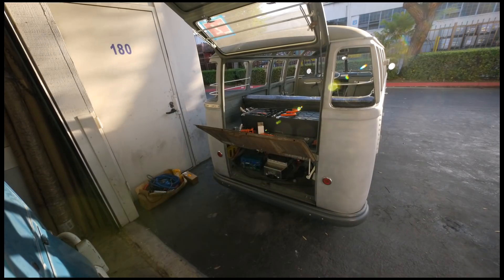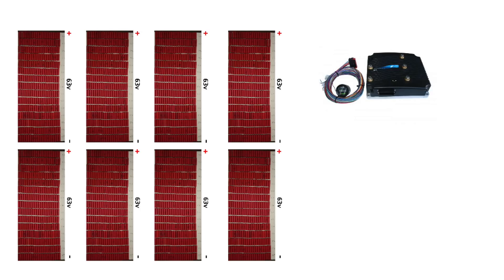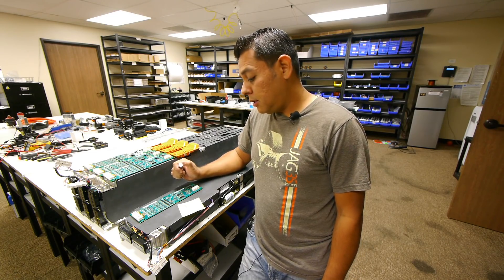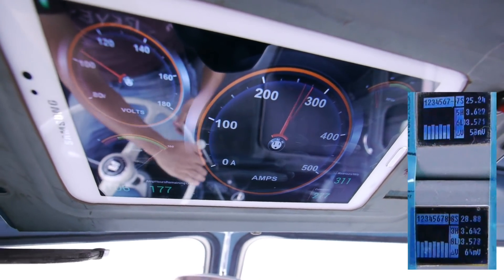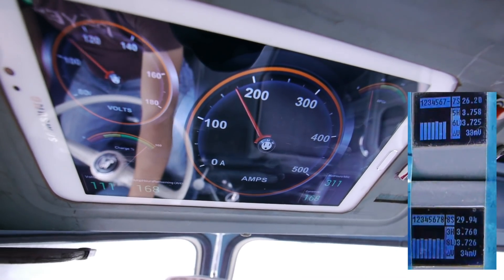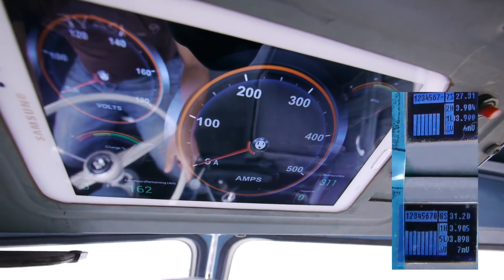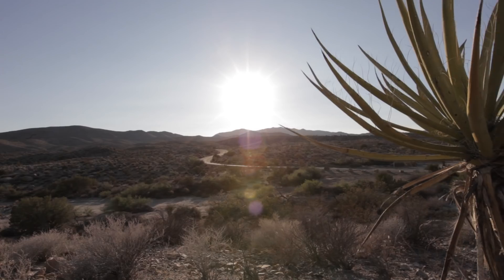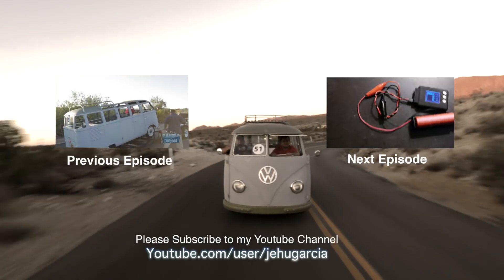18650 TESLA battery drive test - eSamba DIY EV conversion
This week I test drive the recently acquired tesla battery modules on the samba.

*** For Stickers - Send self stamped/addressed envelope to:
JAG35.COM - STICKERS
9007 Arrow Route #170